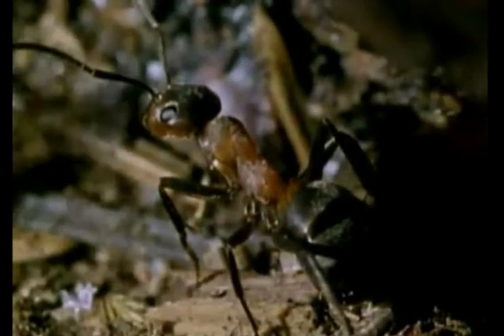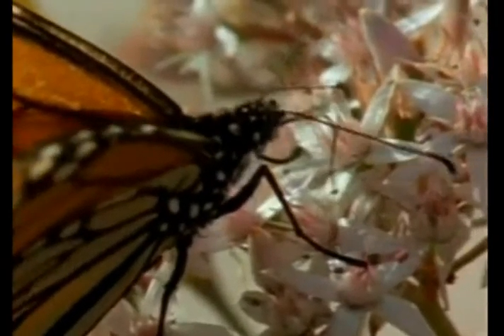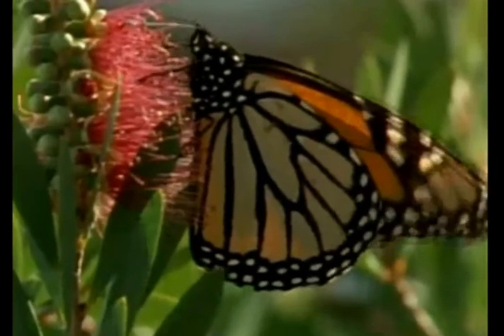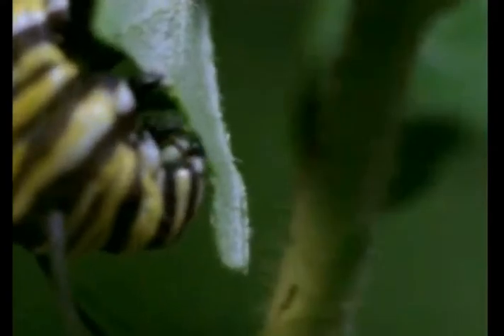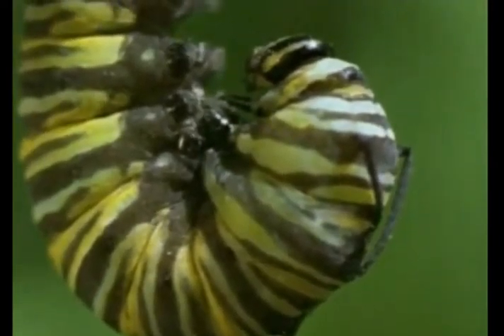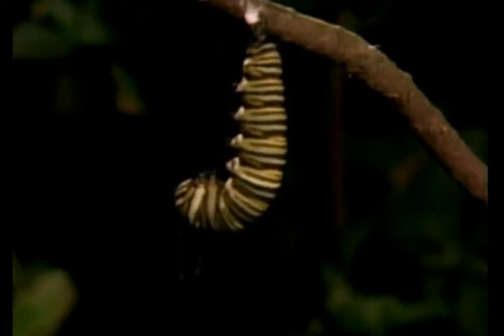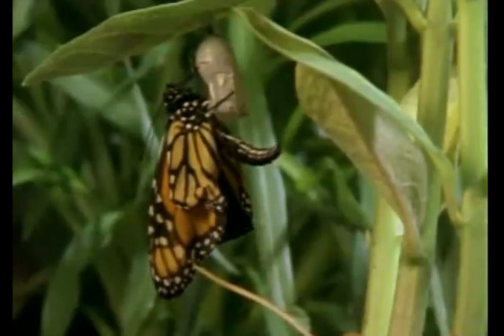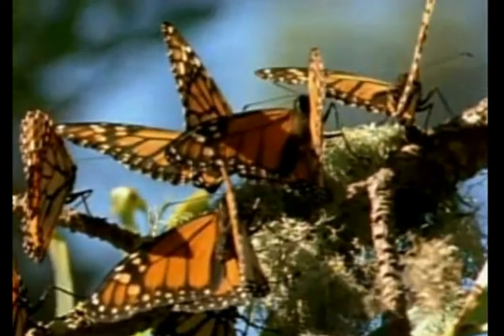Life Cycle of a Butterfly